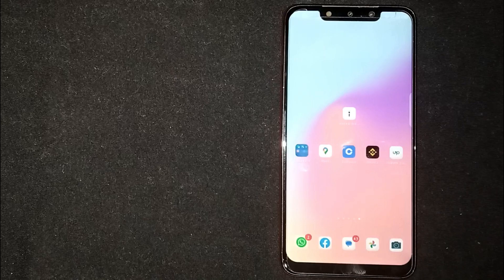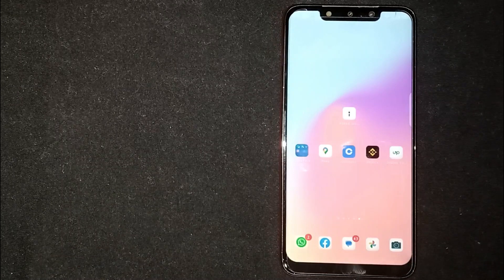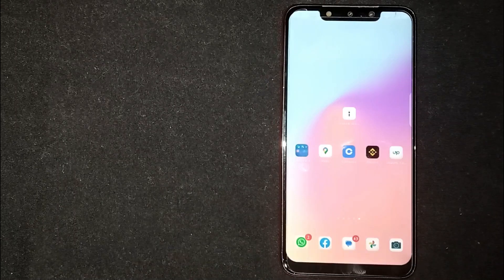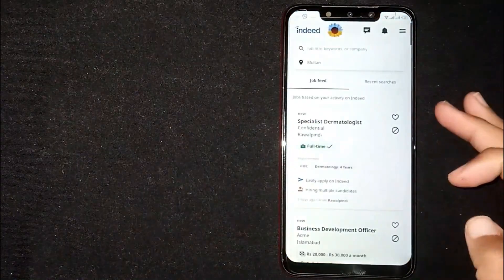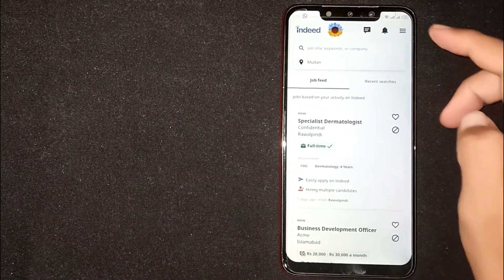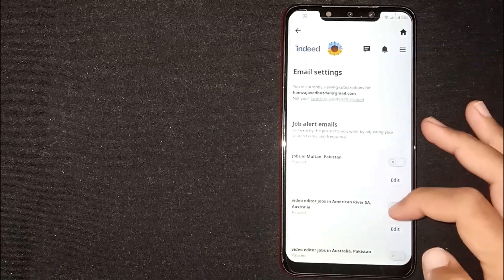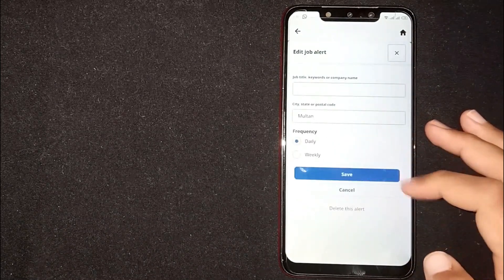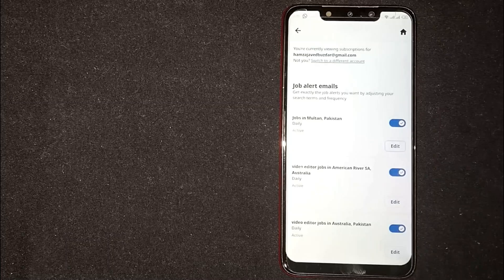✅ How To Select Job Alert Emails On Indeed 🔴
About this product:

Indeed is an American worldwide employment website for job listings launched in November 2004. It is a subsidiary of Japan's Recruit Co. Ltd. and is co-headquartered in Austin, Texas, and Stamford, Connecticut, with additional offices around the world. As a single-topic search engine, its central functionality is also an example of vertical search. Indeed is currently available in over 60 countries and 28 languages. In October 2010, Indeed.com passed Monster.com to become the highest-traffic job website in the United States.